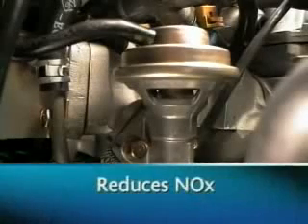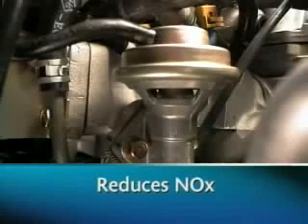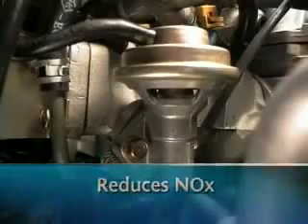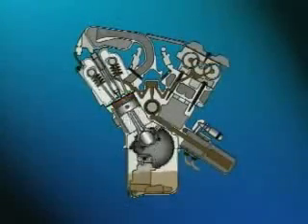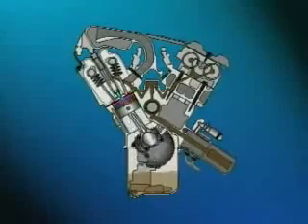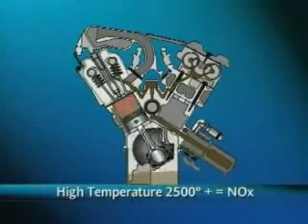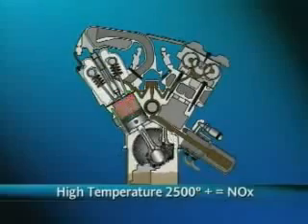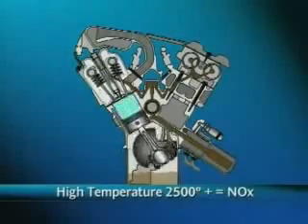EGR Valve Theory & Principal Operation